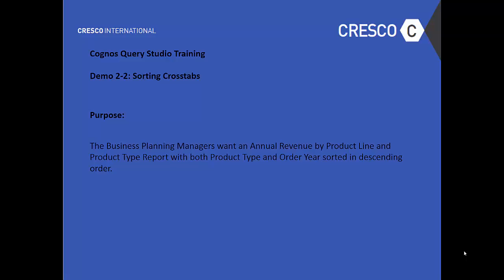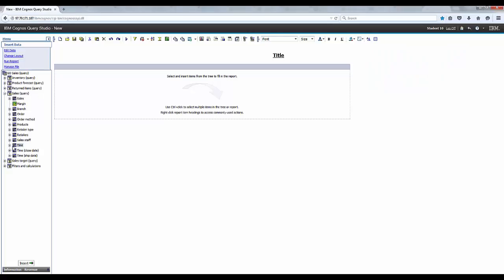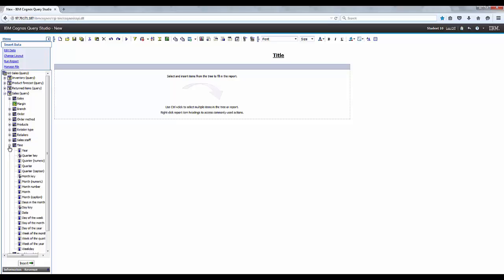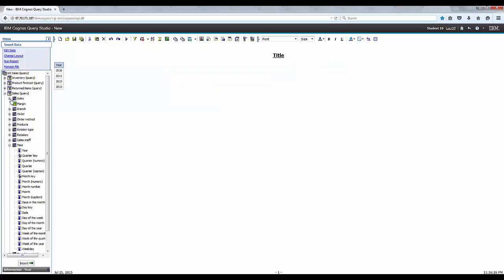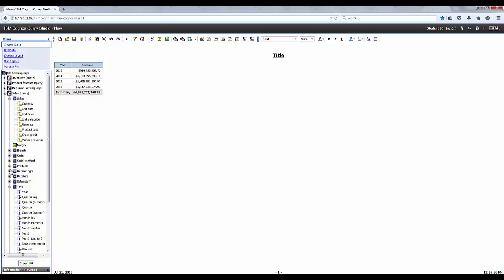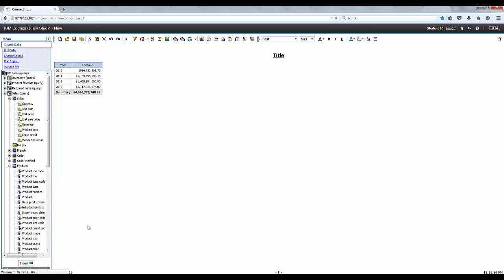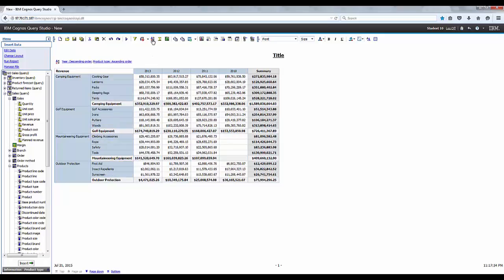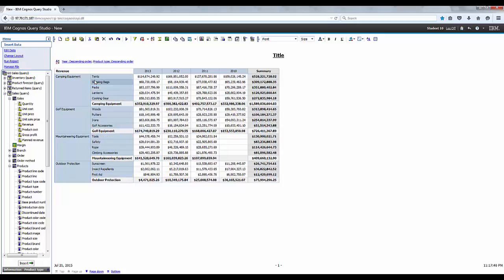IBM Cognos Query Studio Training - Sorting Crosstabs 2-2 || Cresco International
Learn how to sort crosstabs using IBM Cognos Query Studio in this complimentary Cognos Query Studio on-demand training video. or email .